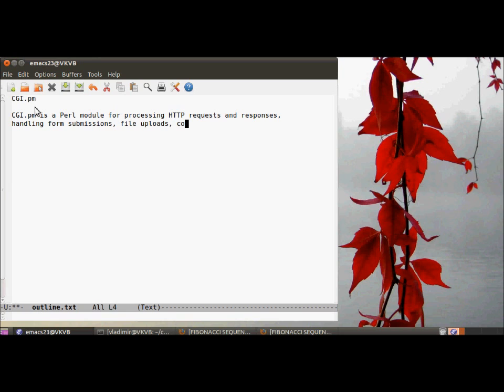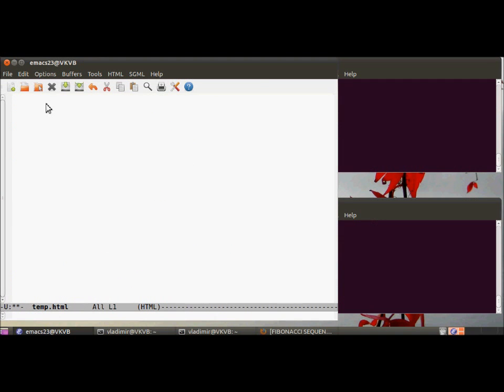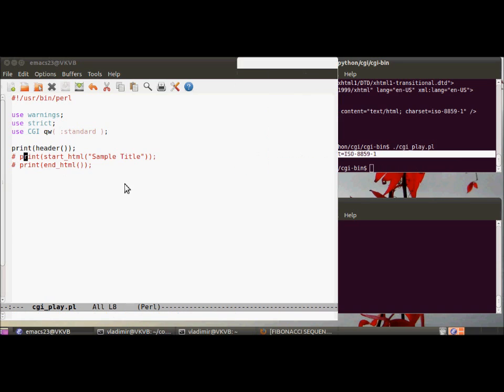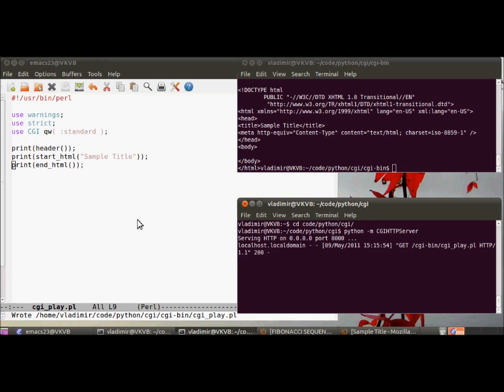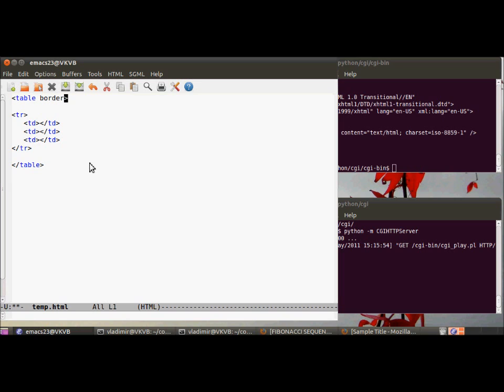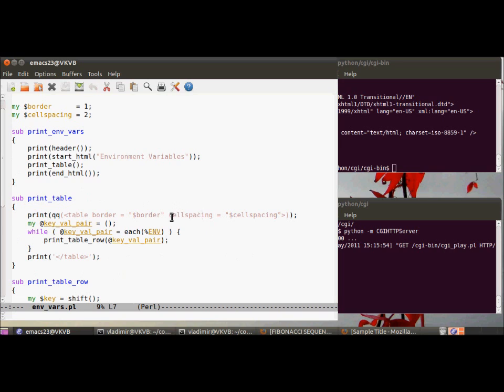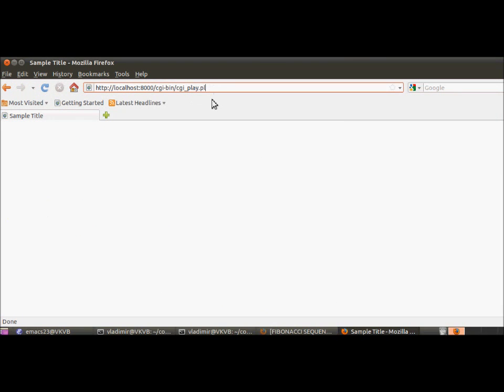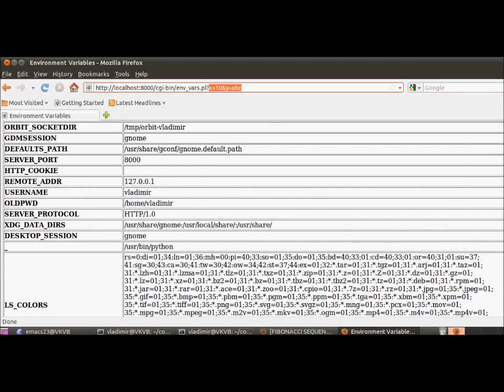CGI Scripting in Perl and Python: Part 03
1. CGI.pm module
2. Using CGI.pm to write a Perl script that generates an HTML table of the CGI
environment variables and their values
3. Video Narration: Vladimir Kulyukin
4.